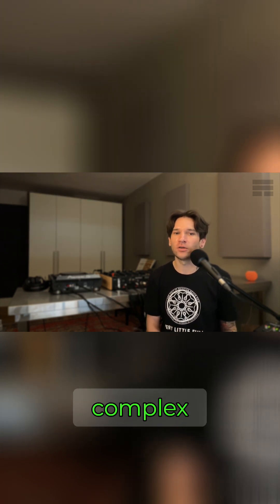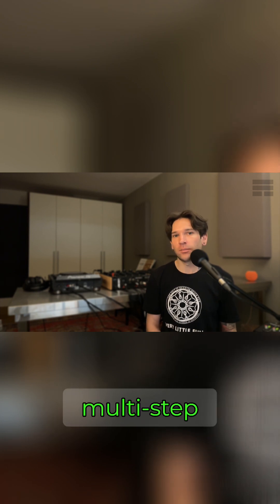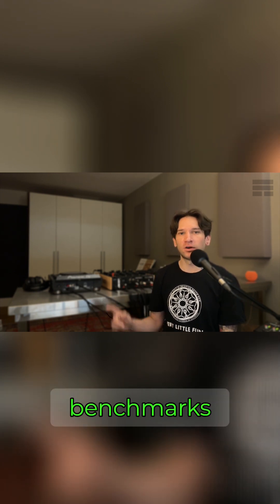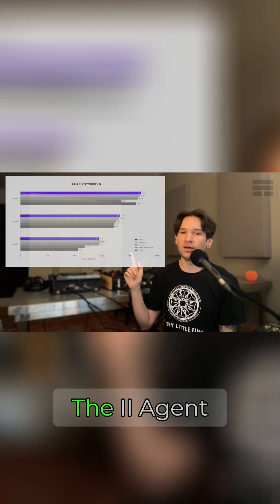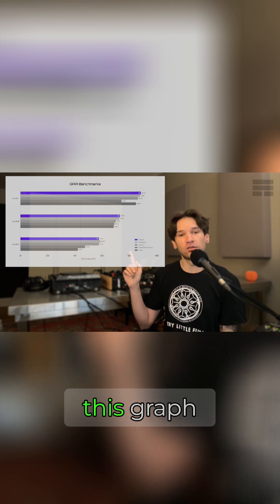Meet IIAgent: The Open-Source AIAssistant Challenging Big Tech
Anthropic’s Claude just got an upgrade. II-Agent is an open-source AI agent framework powering AI assistants for research, content creation, data analysis, and more, with GAIA benchmark scores to back it up.

In a space trending toward centralization, II-Agent stands out as a flexible, high-performance alternative.